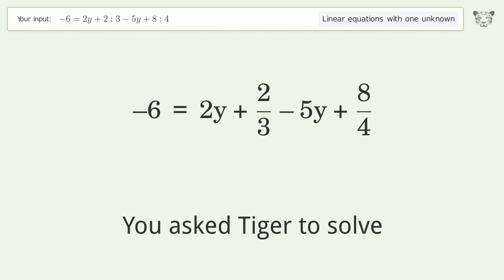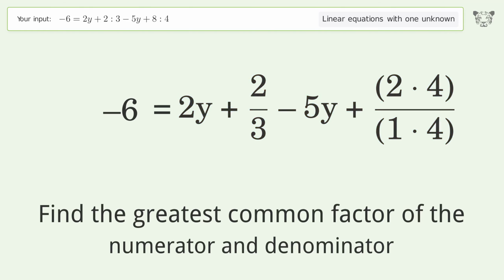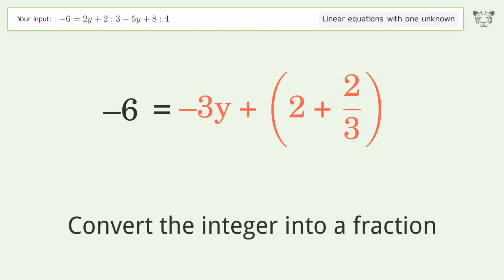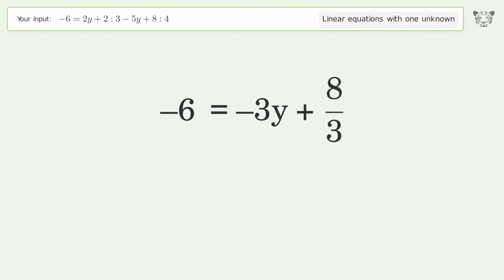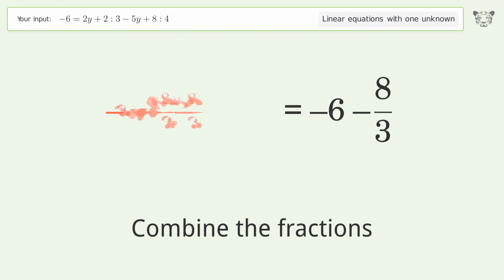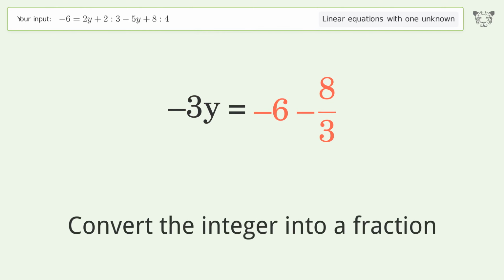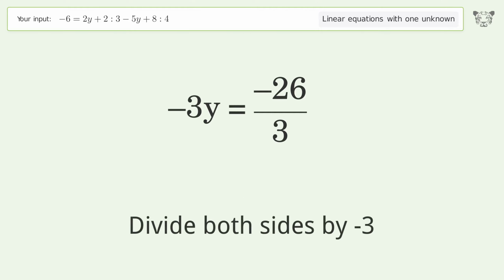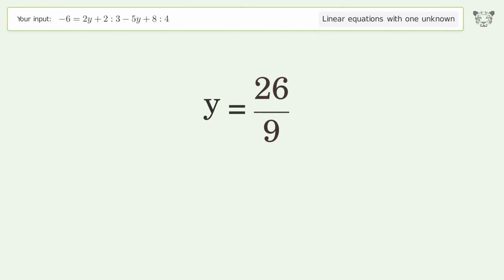Solve -6=2y+2:3-5y+8:4: Linear Equation Video Solution | Tiger Algebra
Struggling with -6=2y+2:3-5y+8:4? Watch our step-by-step video on Tiger Algebra to master this linear equation effortlessly. Also check out for more tips and tricks for dealing with linear equations with one unknown